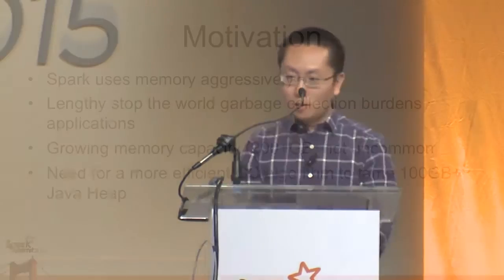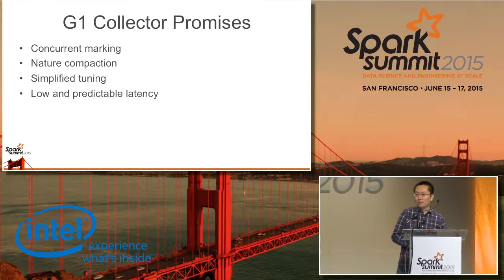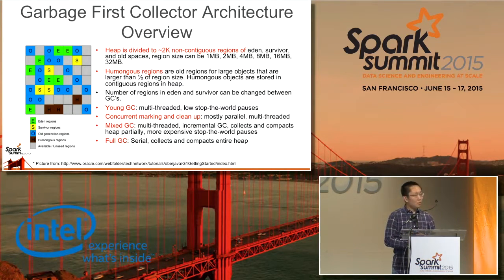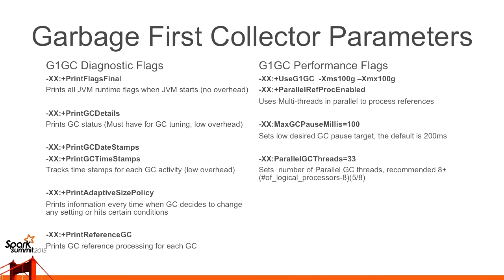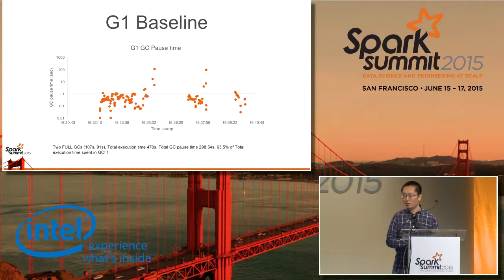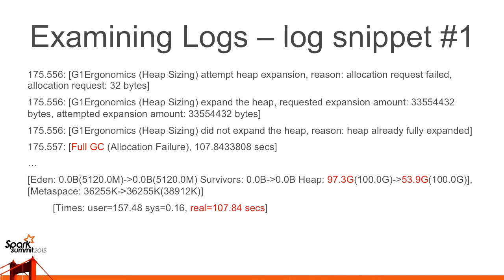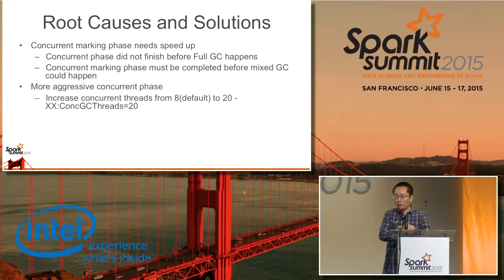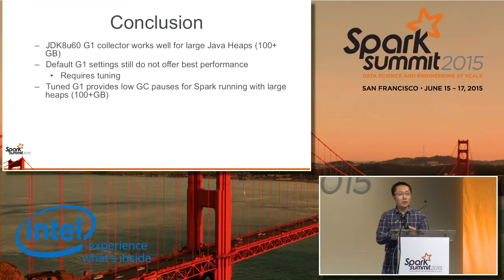Taming GC Pauses for Humongous Java Heaps in Spark Graph Computing - Liqi Yi (Intel Corp)